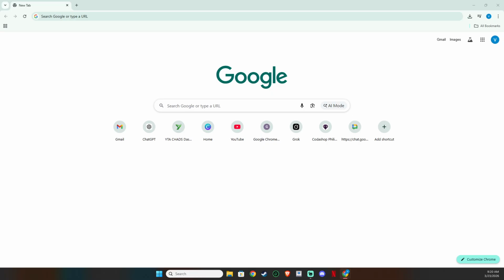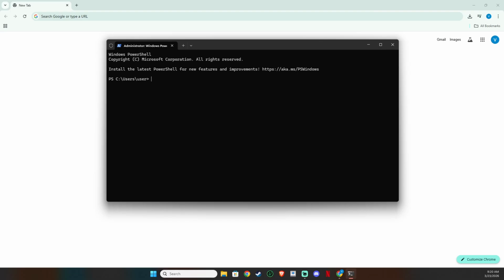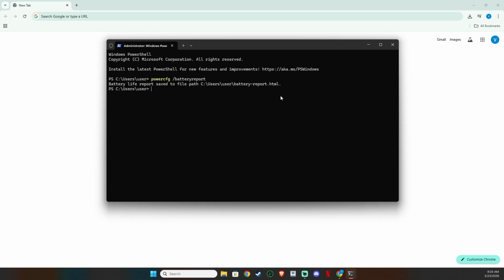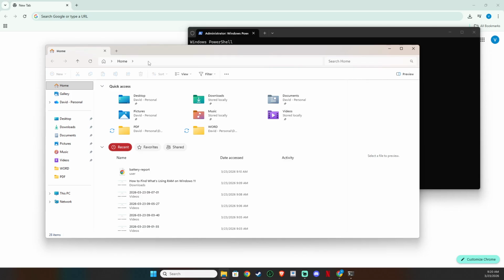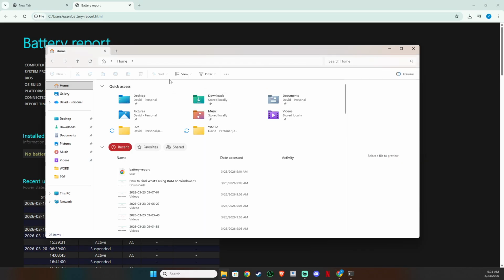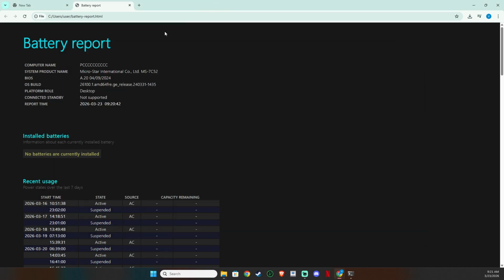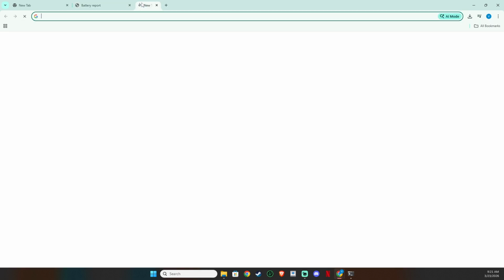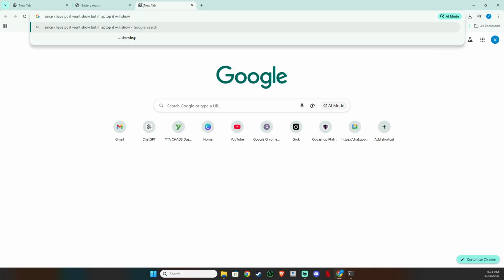How To Check Battery Health On Windows 11 [2026 Full Guide]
How To Check Battery Health On Windows 11

In this video, we show you exactly how to check battery health on Windows 11 to monitor the longevity and performance of your portable device. We examine the generation of detailed system reports that provide insight into your battery's design capacity versus its current full charge capacity, allowing you to track wear levels over time.

Understanding the condition of your power cell is essential for maintaining mobile productivity and planning for future hardware maintenance. By utilizing the system's advanced diagnostic commands, we can generate a comprehensive analysis of usage patterns and health cycles, providing you with the data needed to optimize your power settings and extend the functional life of your laptop.

Technical Specs:
Software: Windows 11; Feature: Power Management & System Diagnostics.